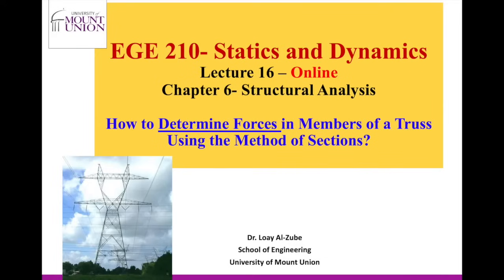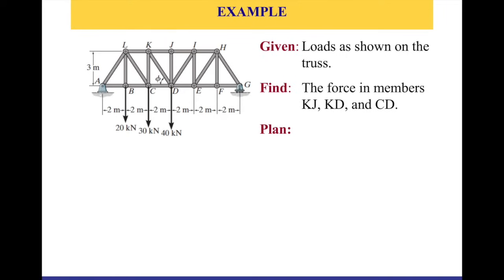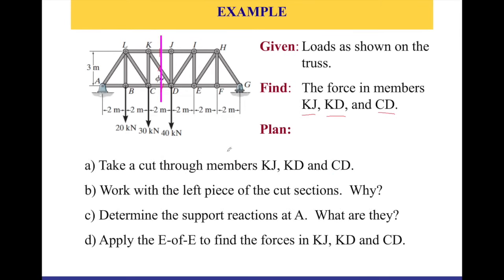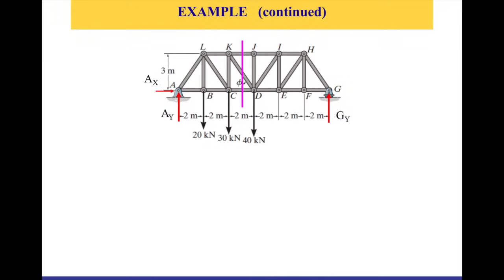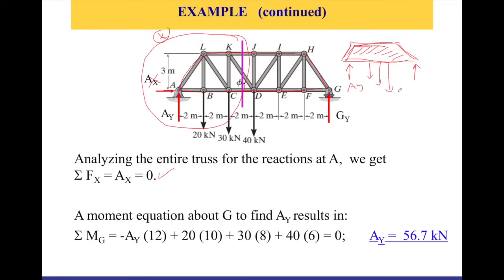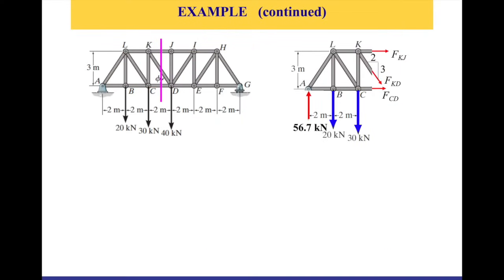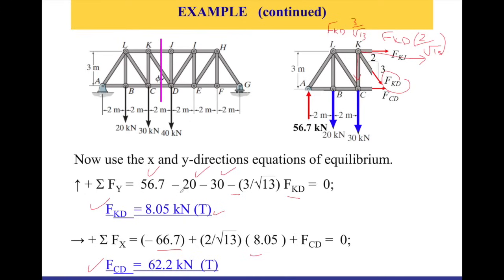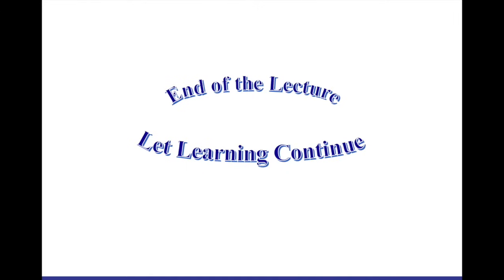How to Determine Truss Member Forces Using the Method of Sections | EXAMPLE SOLVED! EGE210 #037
Learn how to unlock the mystery of trusses and calculate the member forces with the method of sections in this easy-to-follow step-by-step tutorial. This tutorial will guide you through the process of analyzing trusses using the method of sections, helping you to understand and solve complex truss problems. You'll learn the basics of truss analysis, as well as ways to quickly determine the forces in members of a truss using the method of sections. Get ready to unlock the mysteries of trusses and start calculating member forces with confidence! EGE210 #037

Dr. Loay Al-Zube presents and solves an example of truss analysis using the method of sections.
Given the loads as shown on the truss, the solution finds the internal member forces KJ, KD, and CD

Calculating Members Forces of a Truss Using the Method of Sections | Example | Dr. Loay AlZube
Statics and Dynamics: Lecture 16 Video 3 - Trusses | The Method of Sections - Example | Dr. Al-Zube